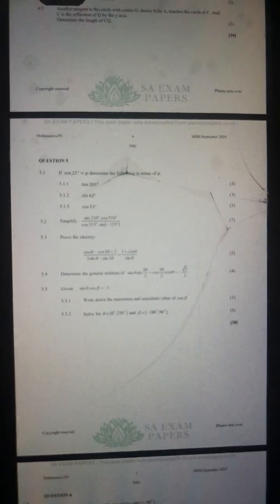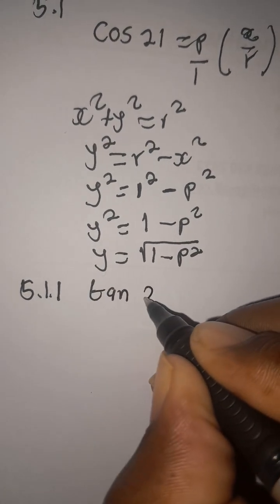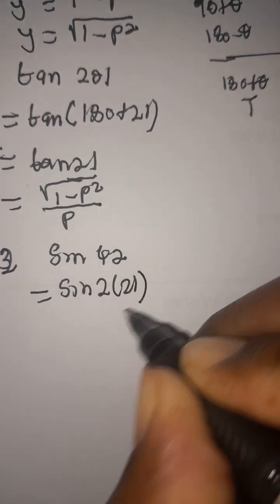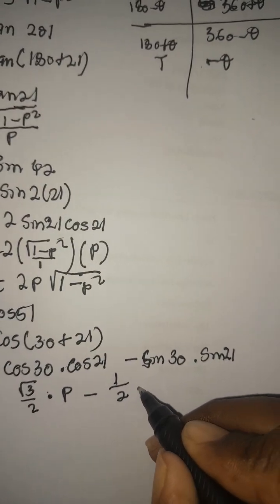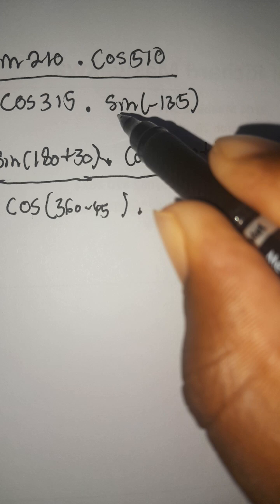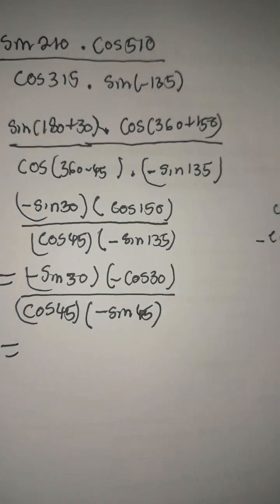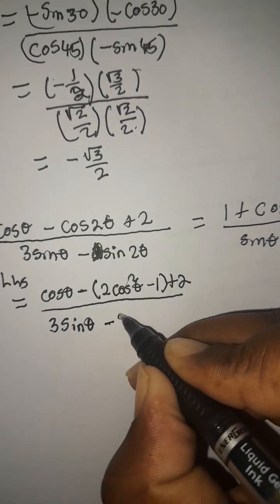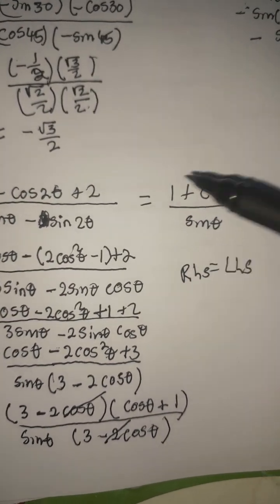Mathematics P2 Memo 2024 September Prelim Mpumalanga | Question 5| Part 1 Video